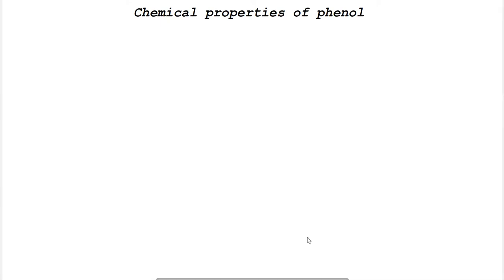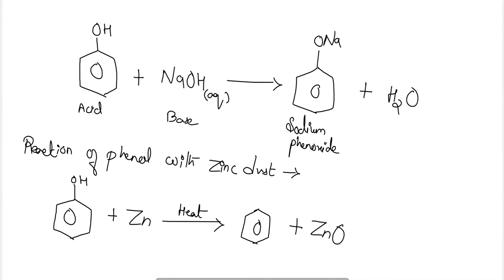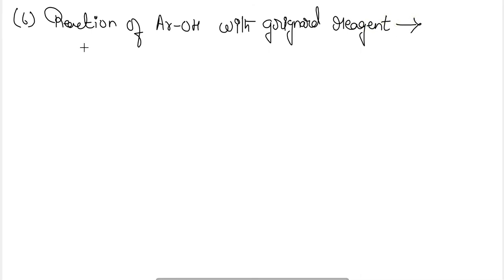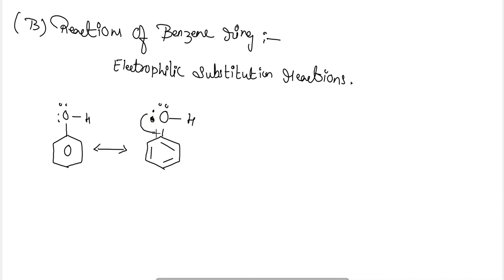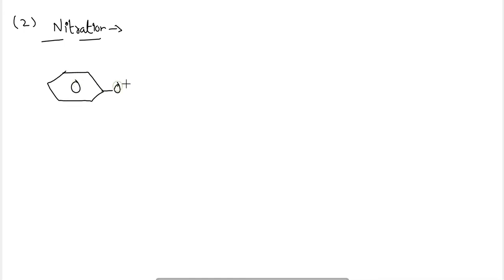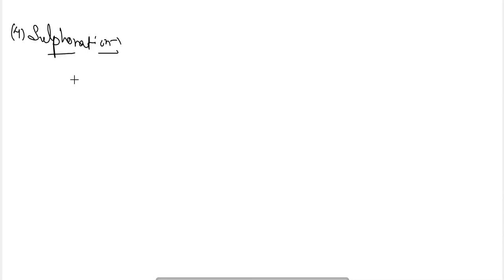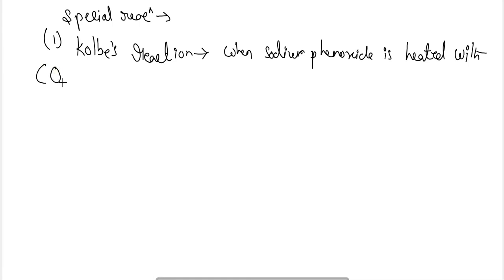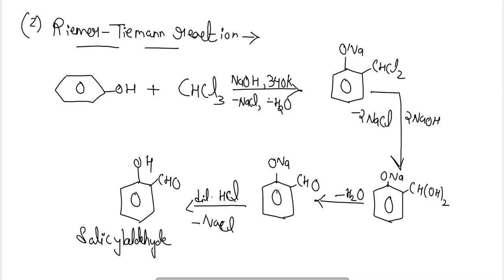Class-12th, Chemical properties of phenols